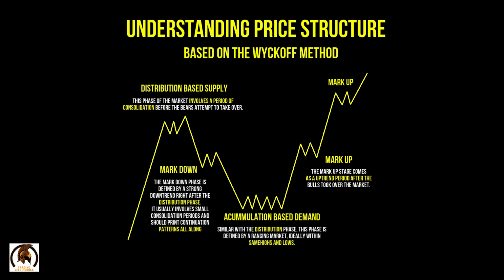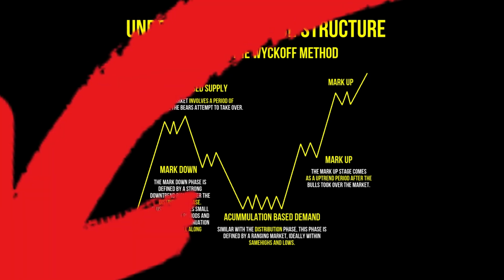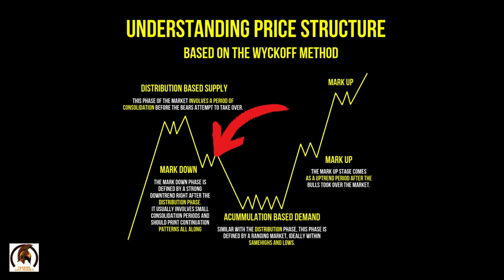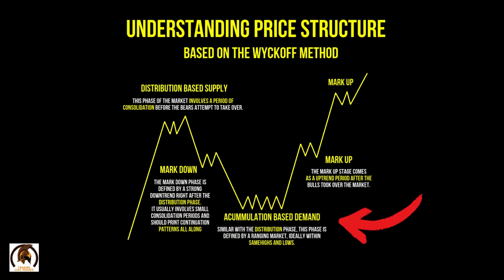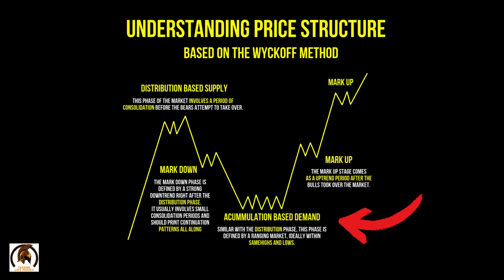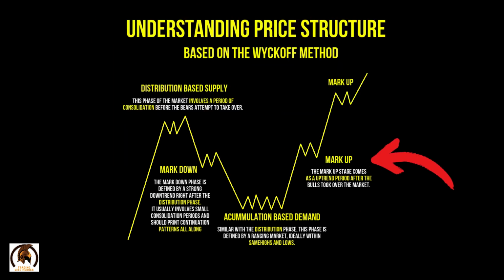Unlocking the Wyckoff Method: A Hidden Gem in Trading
These Wyckoff Method's Secrets can REVOLUTIONIZE Your Trading Strategy!
Also, try our Beginner Trader Cheat Sheets